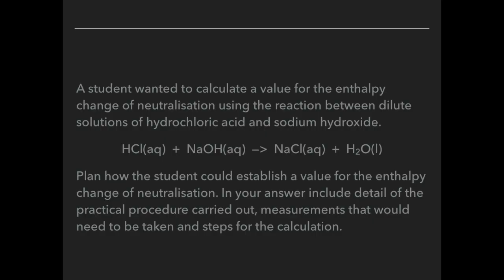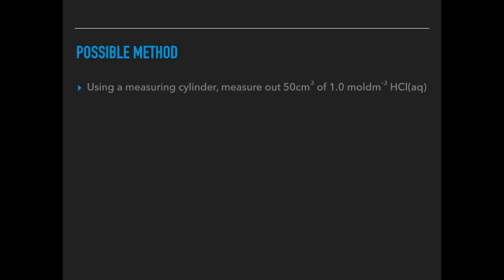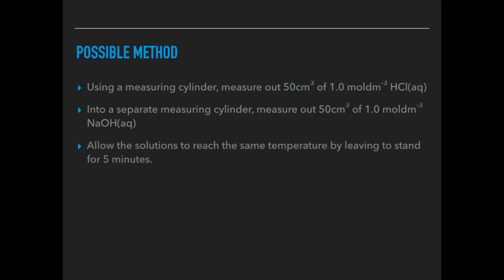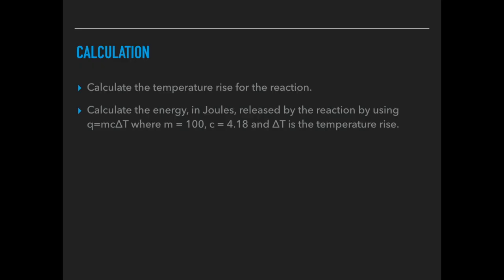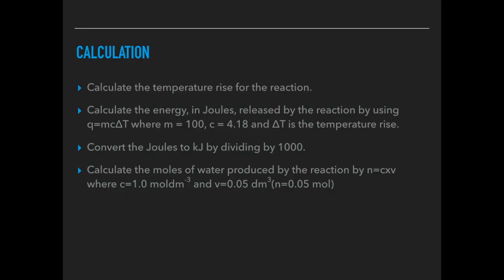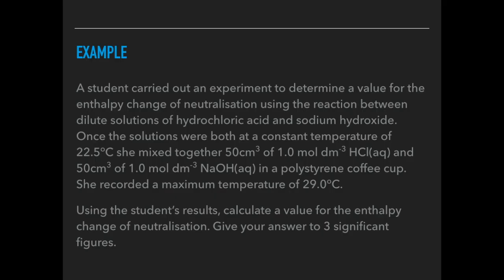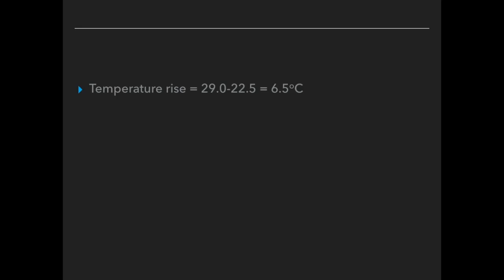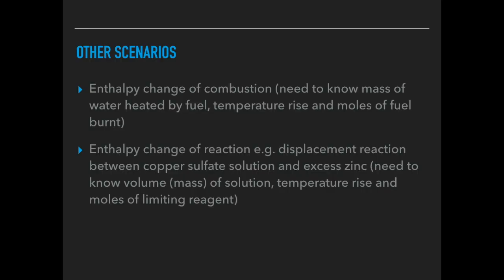PRACTICAL SKILLS - PAG 3 - ENTHALPY DETERMINATION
Video looks at how to plan an experiment and the calculations required to calculate the enthalpy change of neutralisation